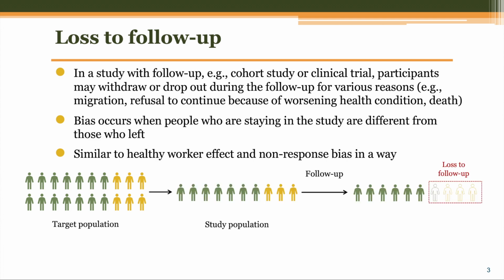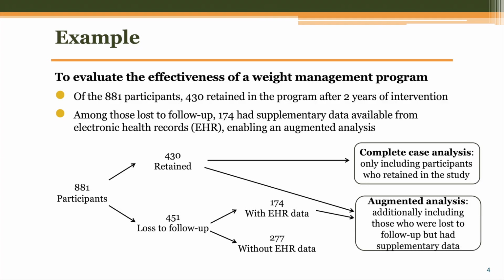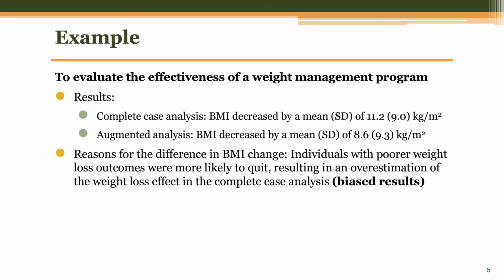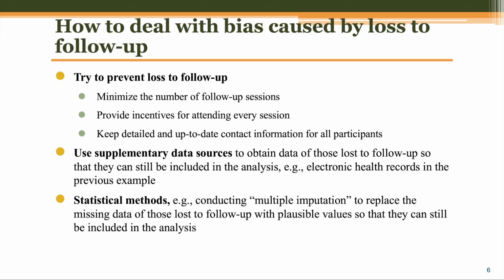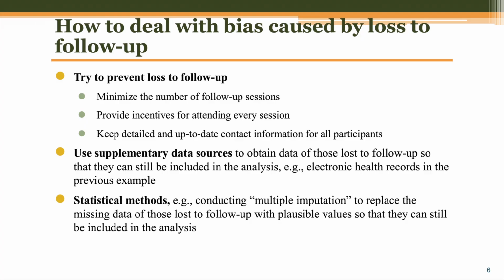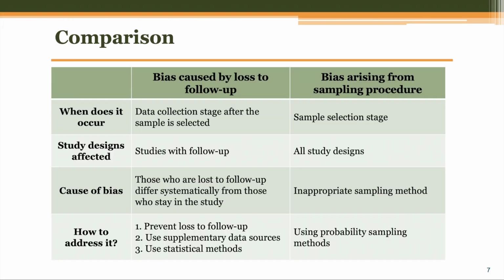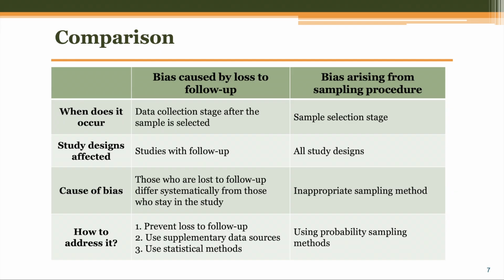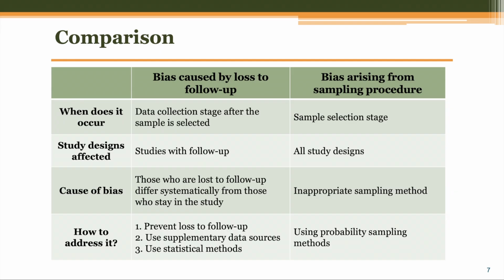Micro-module 6 Selection bias caused by loss to follow-up